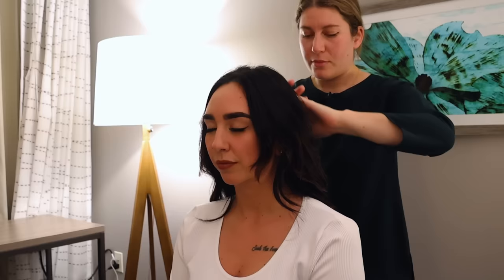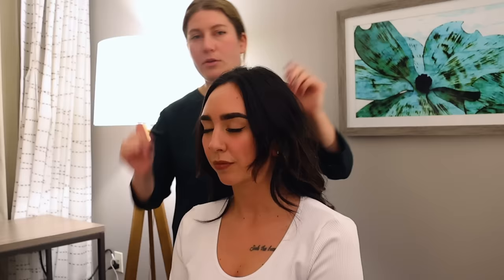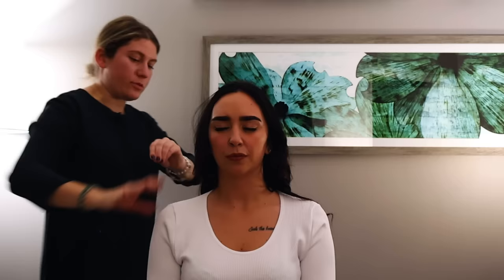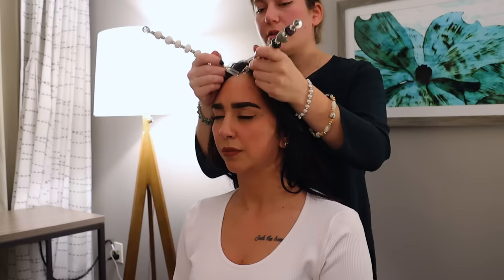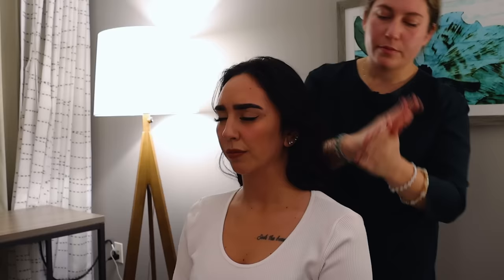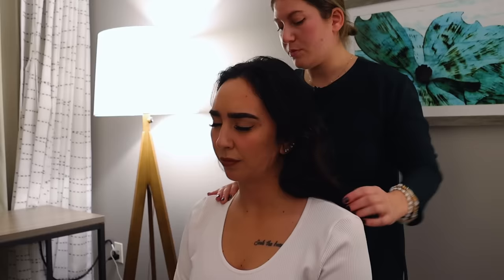30-Minute Full Emotional and Physical Reiki Reset {ASMR}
In this ASMR reiki episode I give Amber a full emotional (and partial physical) reset to deal with some major changes her energy is going through. Featuring: gem wands, plucking, sweeping, gemstones, feather and more!

This real person ASMR channel hosts videos featuring models, actors and viewers like you! Looking for our Jeremy videos? Here's our other ASMR channel